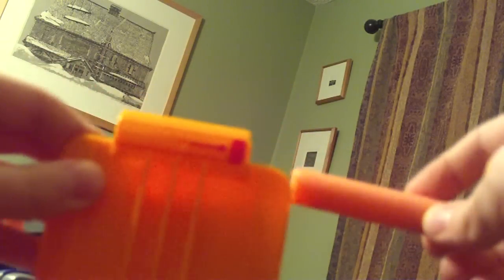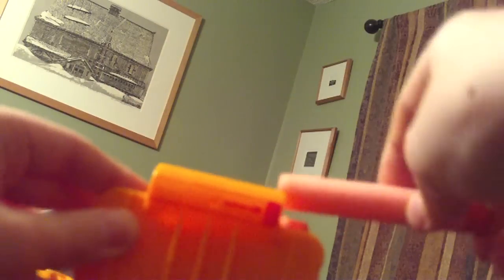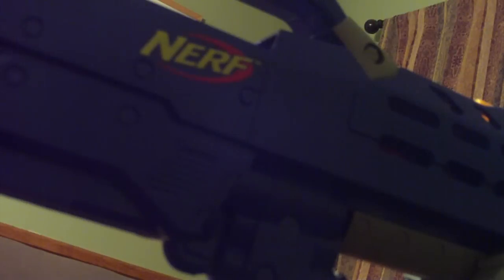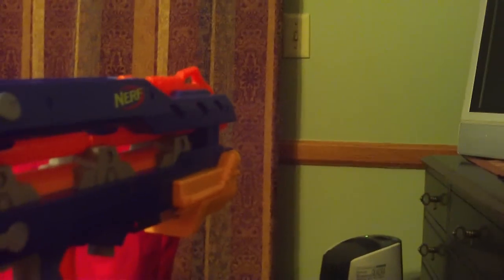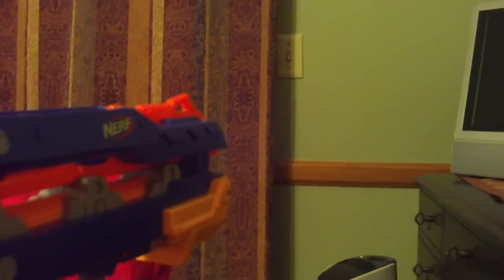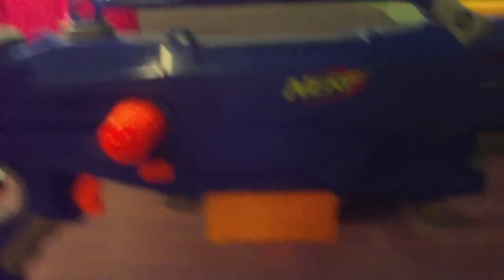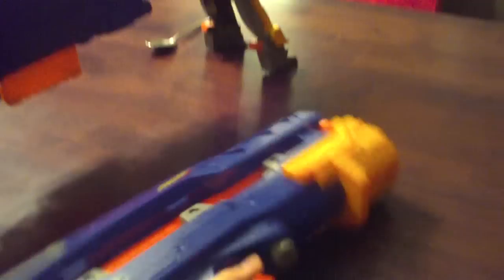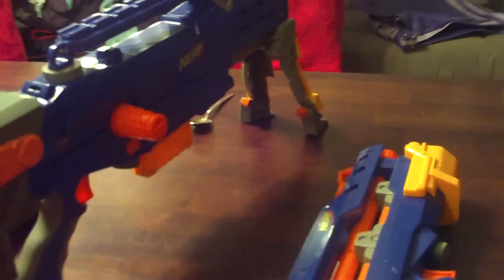Nerf Dart Longshot Gun Review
Review about an big toy gun. I used an HD camera.